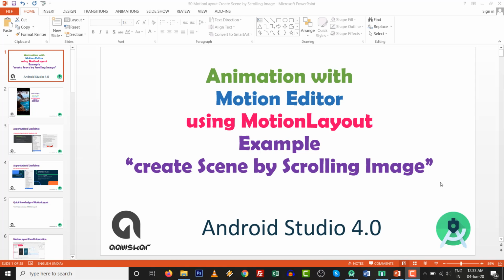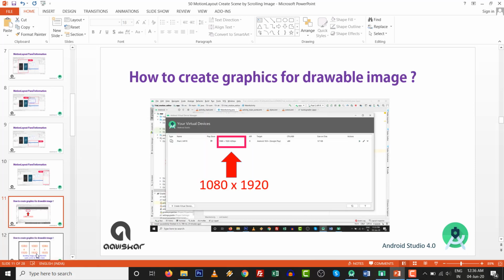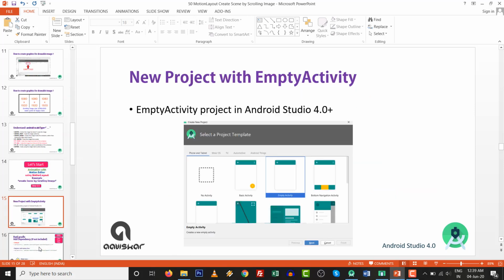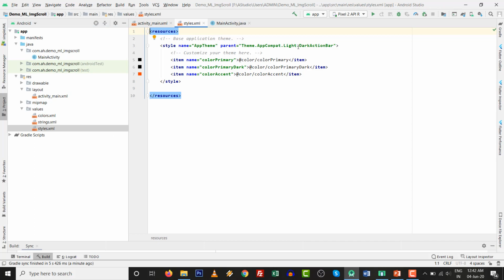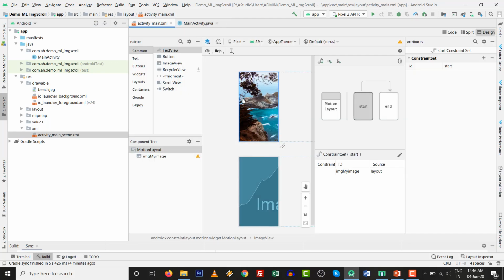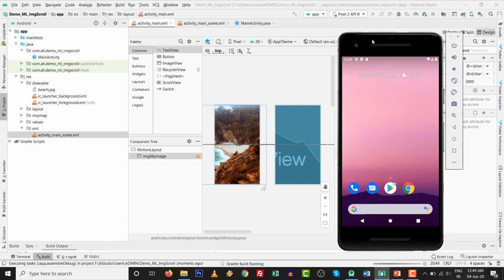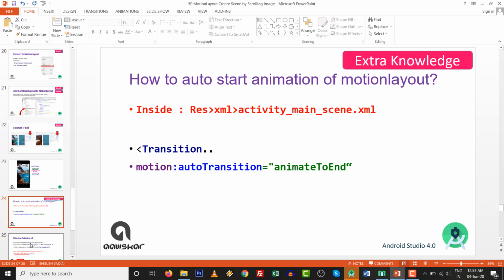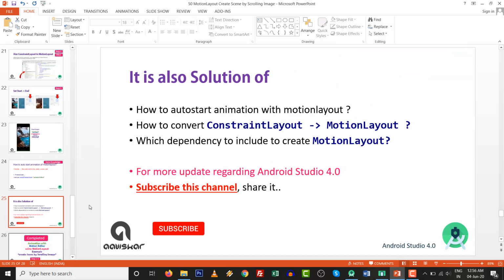Animation with Motion Editor using MotionLayout | Android Studio 4.0 | Scene of Scrolling Image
Video shows implementation of Animation with Motion Editor using MotionLayout in Android Studio 4.0
This is example to create Scene by Scrolling Image

easy steps to implement motionlayout animaiton.
understanding of motionlayout and motioneditor

it is creation of motion layout android and android motionlayout implementation,
if your motionlayout not working show this video.
understand to how use of android studio motion editor.
component of motion editor understanding.
you can create ui animation android easily,
how to convert from ConstraintLayout to motionlayout
compulsory of usage of constraintlayout 2.0 and must update your Android Studio to Android Studio 4.0 and update to latest android,
Animation with Motion Editor,
Animation with MotionLayout,
Scene of Scrolling Image.

Videos shows implementation of motion animation android with frame animation android.
it includes motion layout android github and motion in android also android motionlayout recyclerview and androidx motionlayout with android motionlayout visibility which convert
constraint layout animation motionlayout editor.